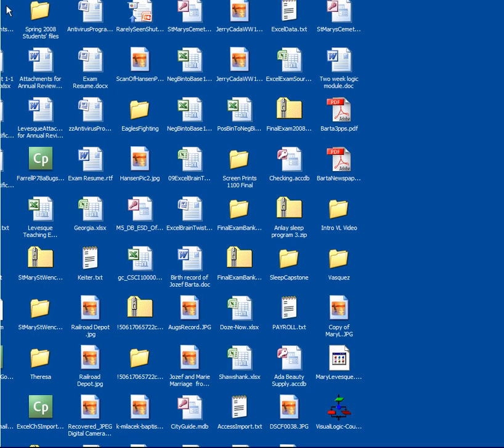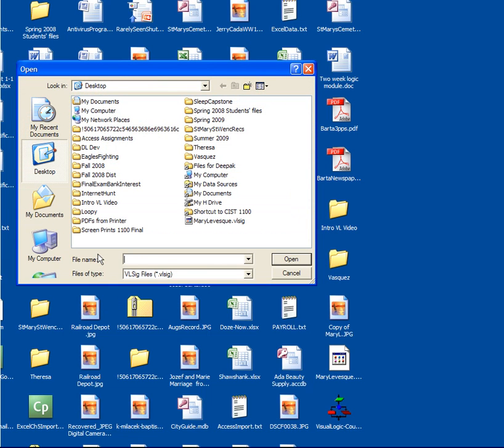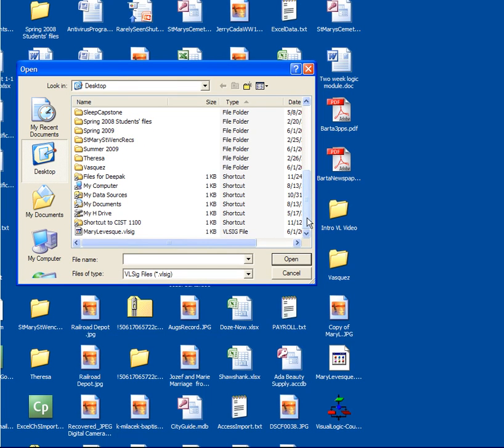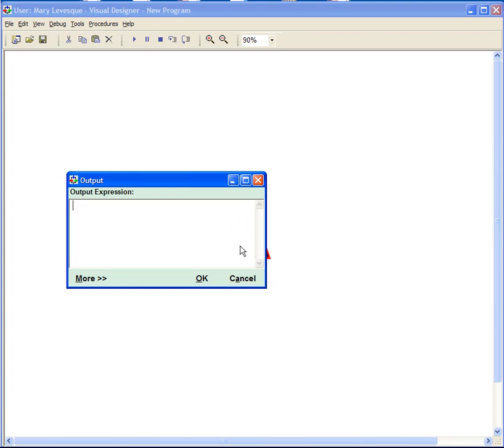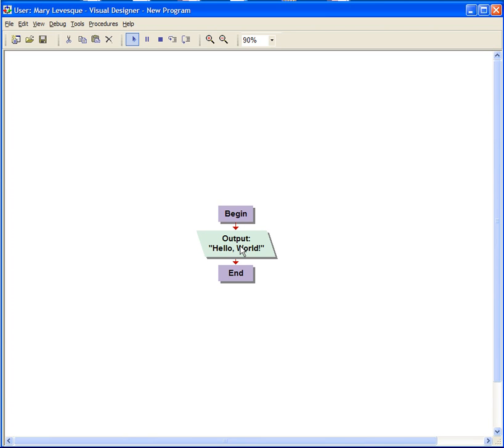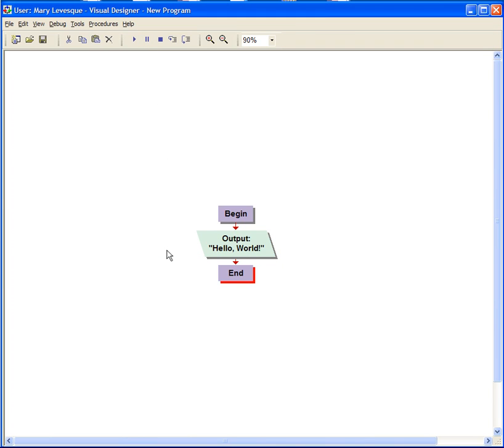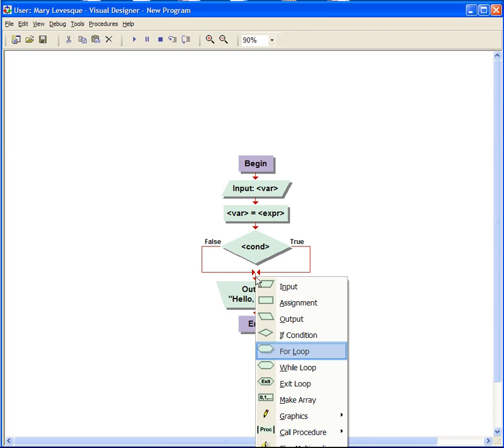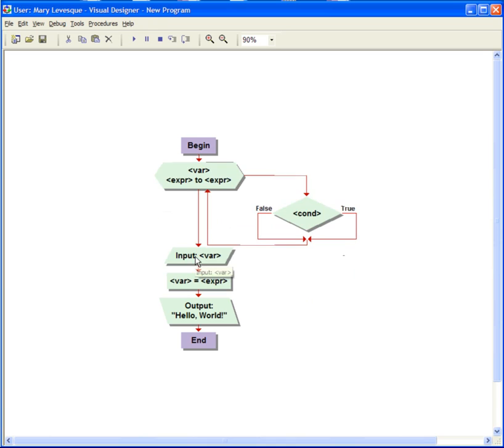StartingSoftware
CIST 1100 Visual Logic Starting Software